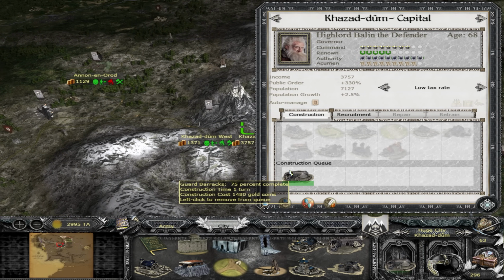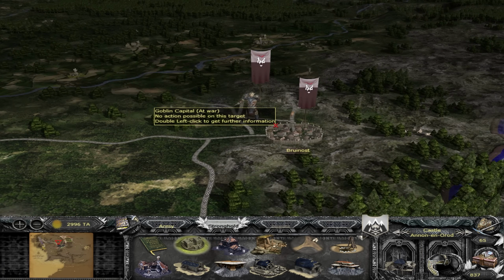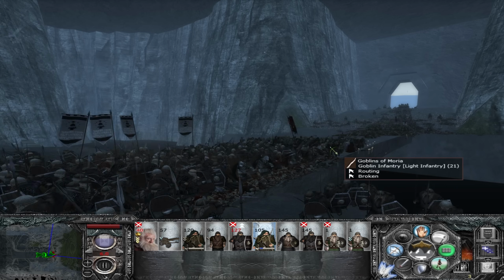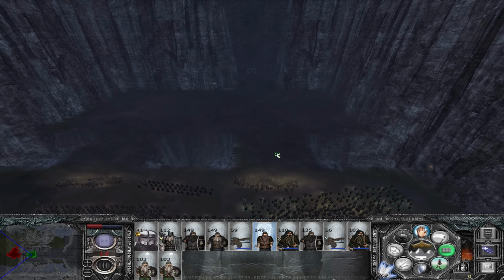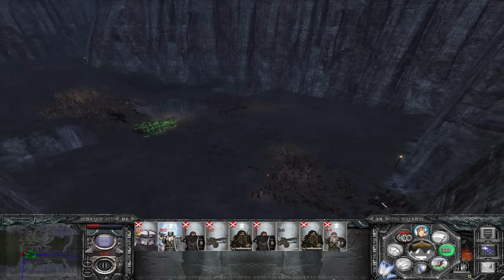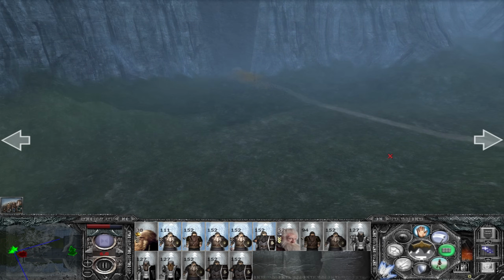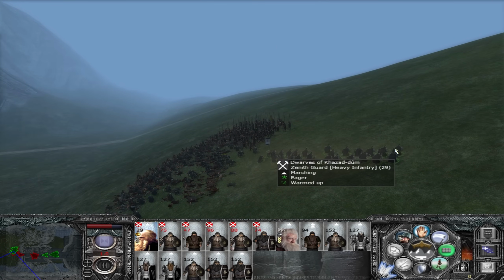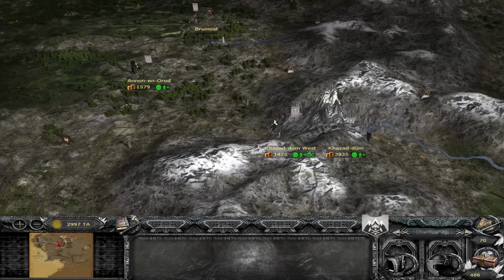MORIA ATTACKED BY MIGHTY ARMY! - Balin's Expedition Part 8 | Third Age: Divide & Conquer